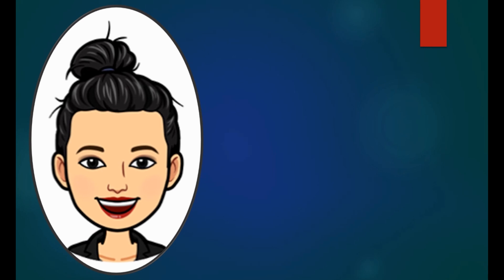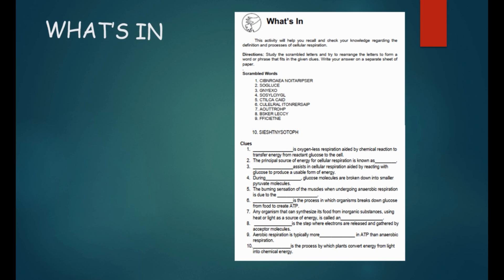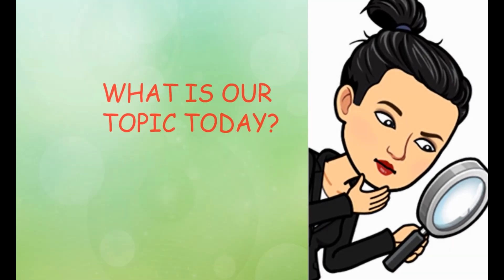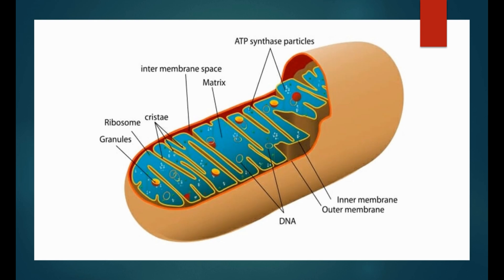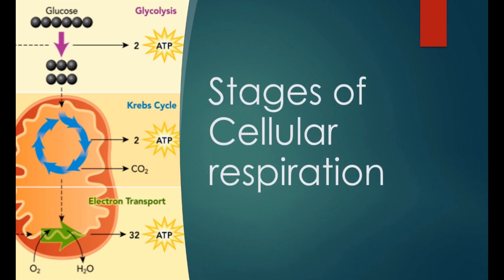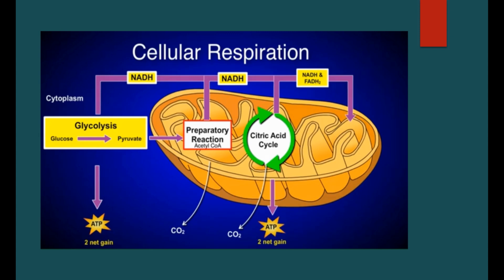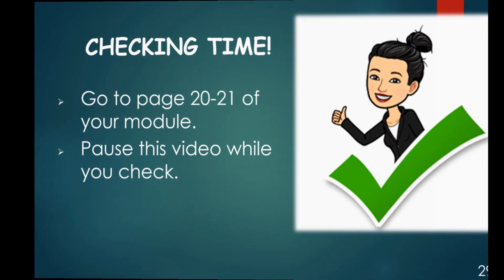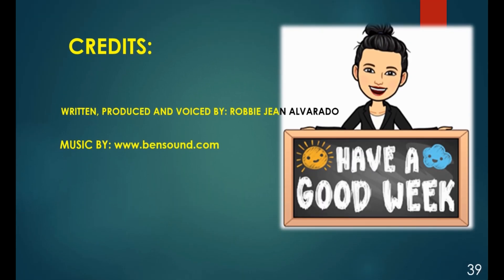Science 9 Q1 Module 7: Cellular Respiration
This is a video guide for SCIENCE 9 using the SLM from Deped Cebu Province